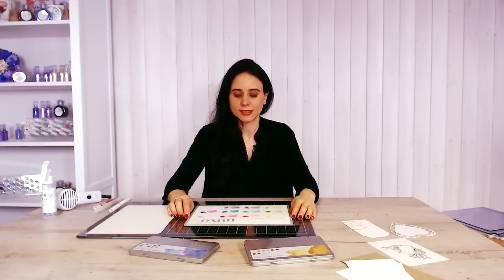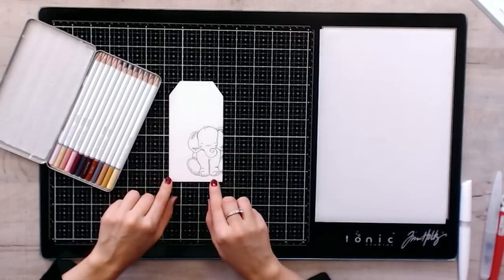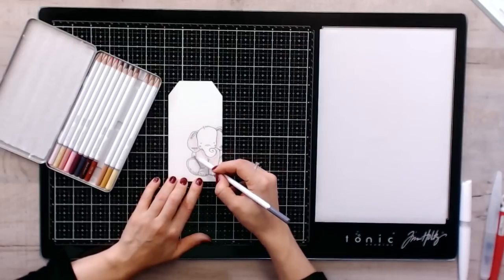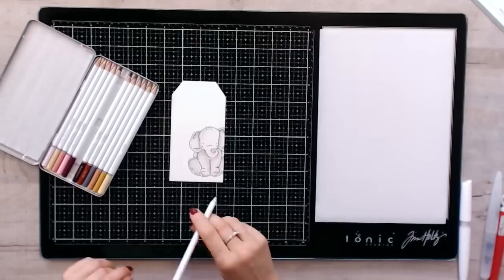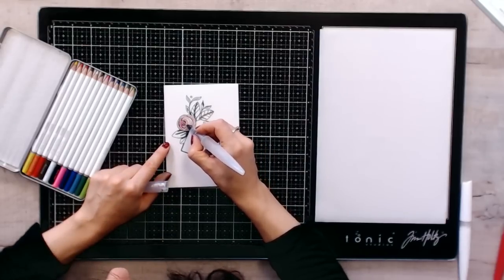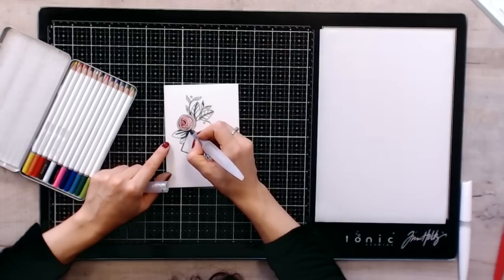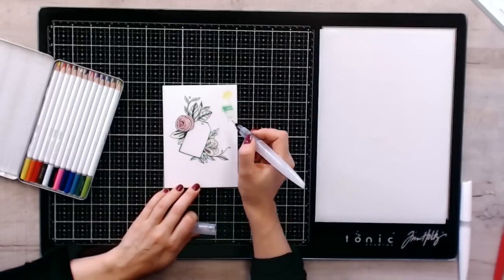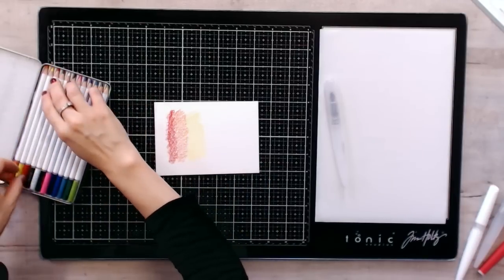Tonic Inspiration - Nuvo Watercolour Pencils - Paula Pascual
Nuvo Watercolour Pencils add a smooth watercolour effect to your project, working effortlessly with a variety of different techniques. The pencils can be mixed with water to blend, layer and combine illustrative elements in a range of tones and shades. With a soft, highly pigmented core, the bold and vivid colours ensure your designs always stand out. The pencils can be used over a large surface area to create beautiful washes or subtle backgrounds. For even more versatility, the lead is non-permanent so the colours can be reworked again after drying.